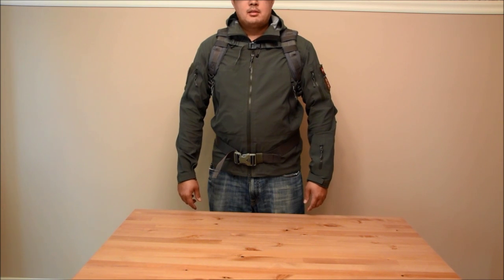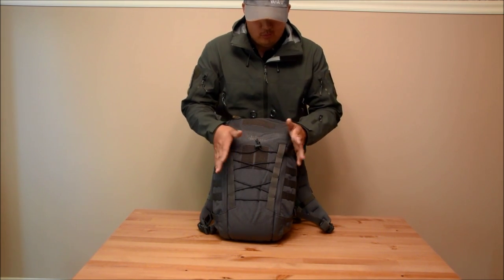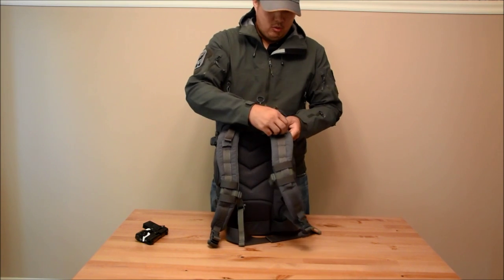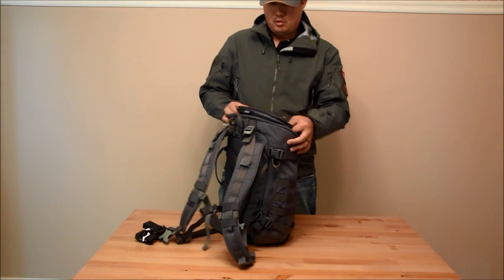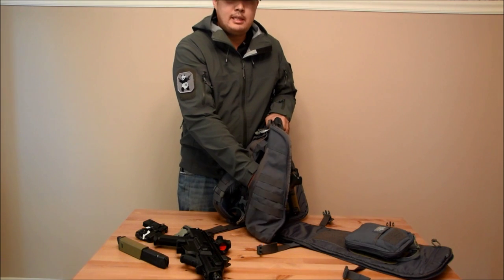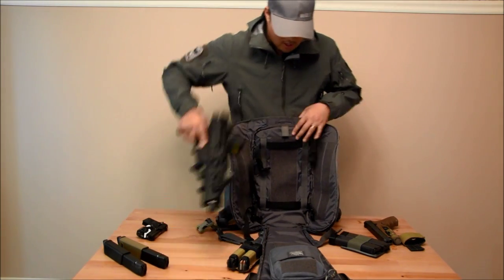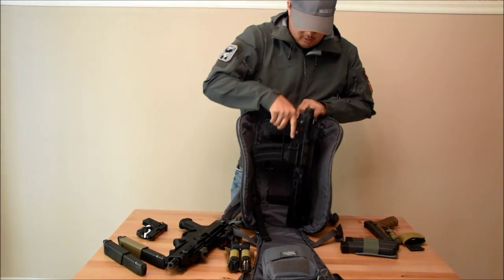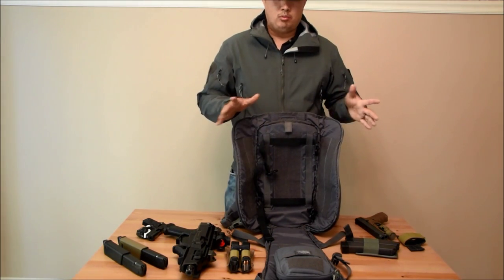Review: Vanquest IBEX 20 backpack CZ Scorpion CCW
I use the IBEX 20 for CCW my CZ Scorpion pistol